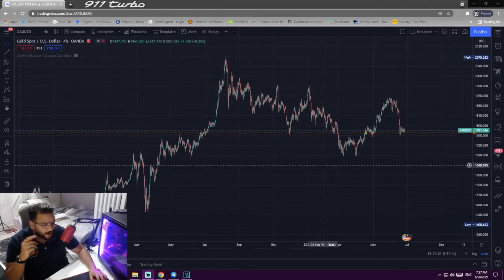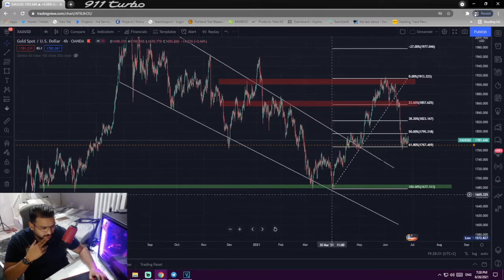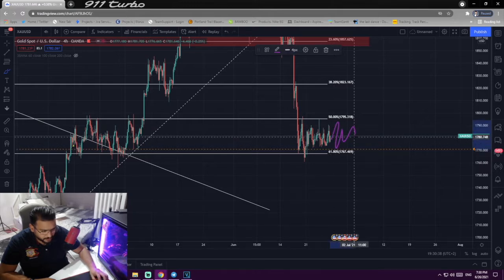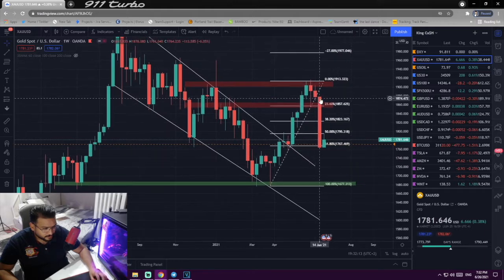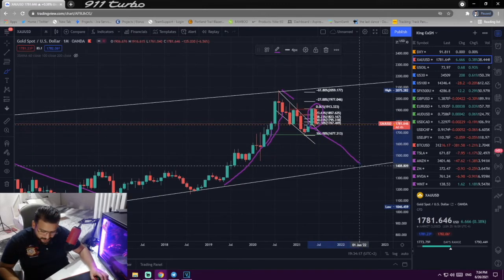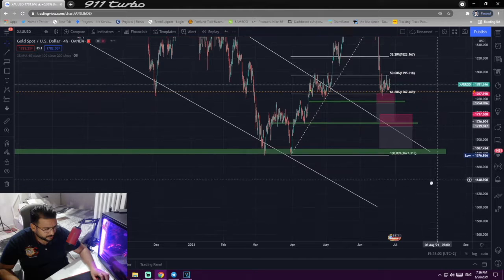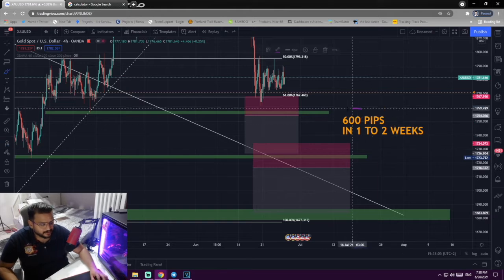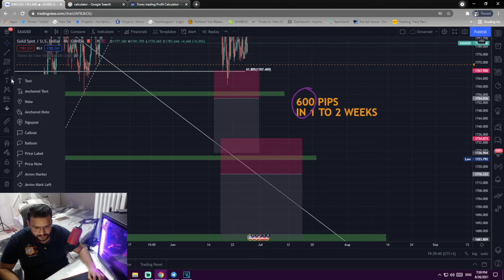Gold Will Drop To 1680 Soon !!!!!!!! | Best Gold predictions analysis free signal !!!!!!